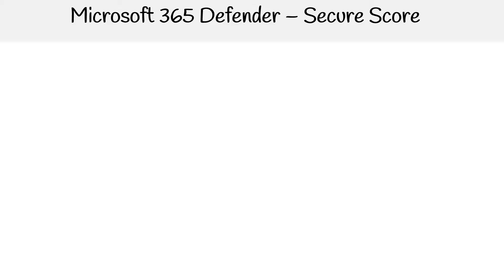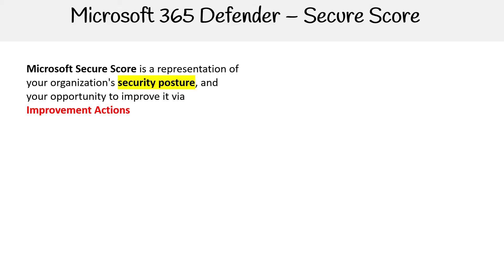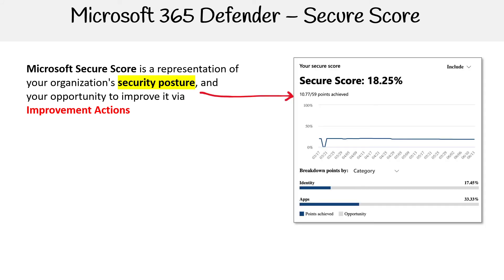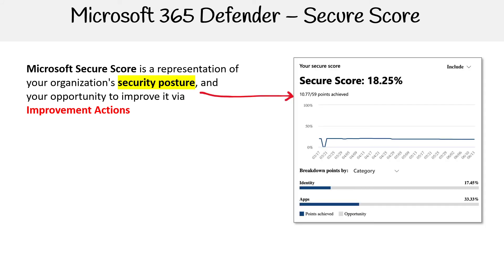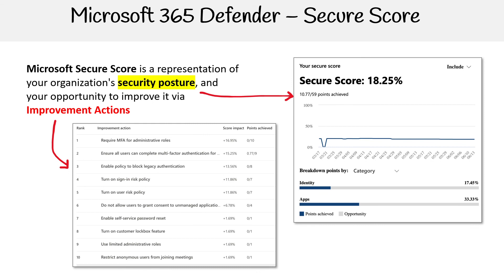SC 900 — Secure Score